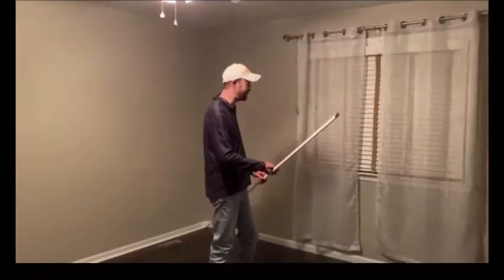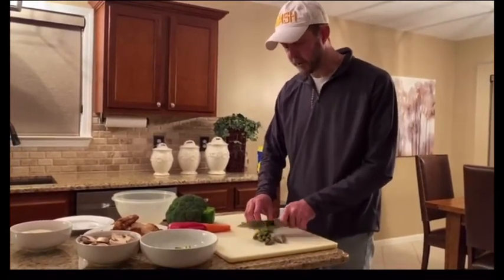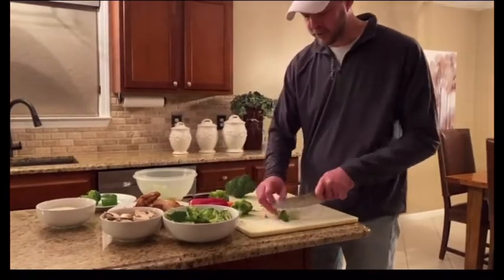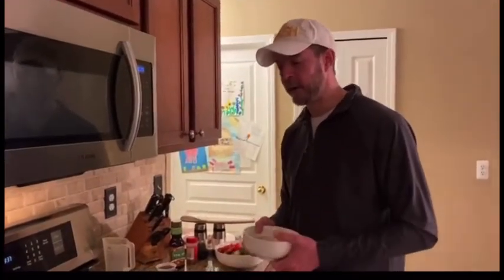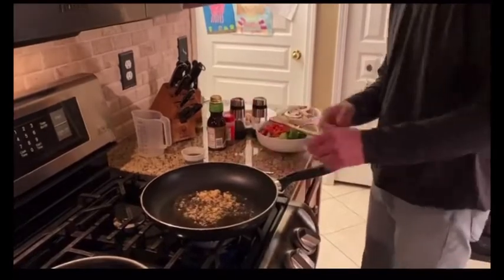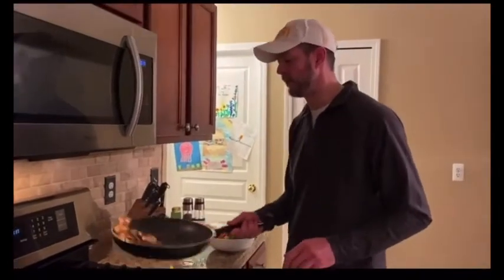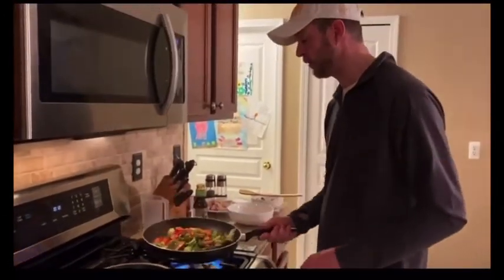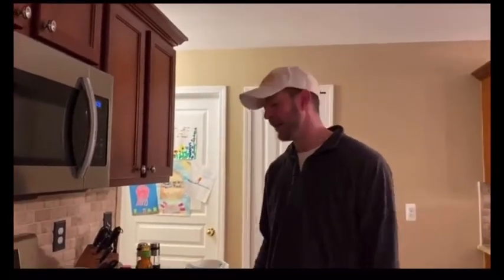Cooking with Chef Greg - Chicken & Vegetable Stir Fry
This week Chef Greg shows us how to prepare a delicious Chicken & Vegetable stir fry!